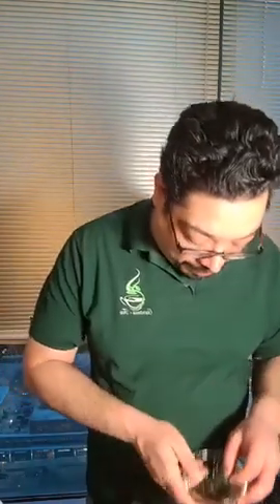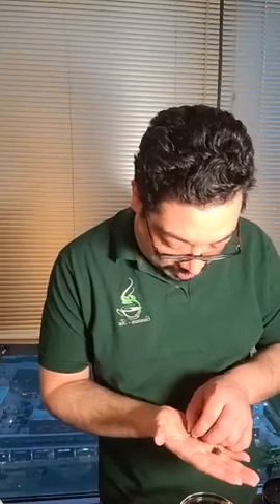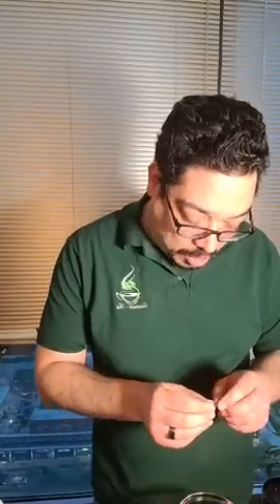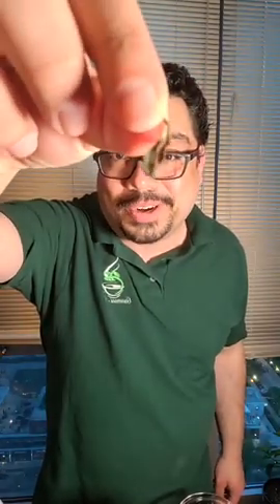Live Tea Tasting Silver Sprout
Hey everyone, thanks so much for joining me tonight! This has been an awesome flavor, and I'm already looking forward to my next cup! If you'd like to give this one a shot, you can pick it up
And don't forget to adopt some duckies!
Until next time, have a great night and a wonderful weekend!